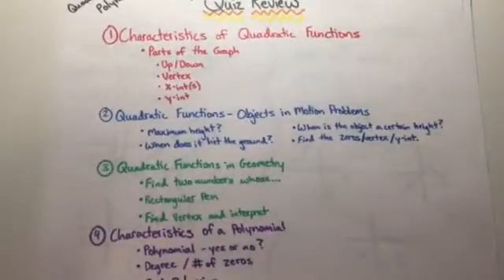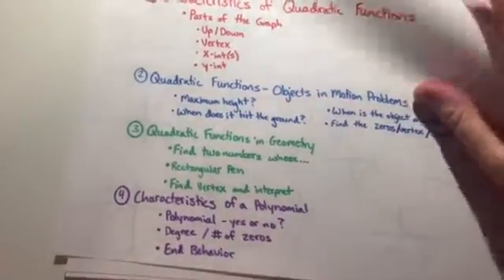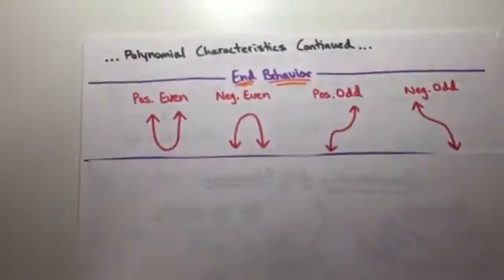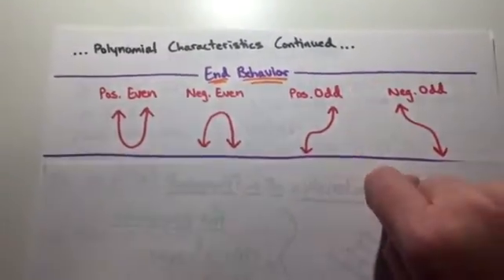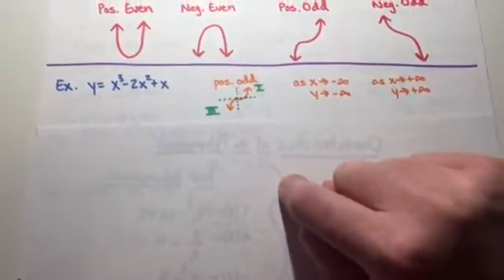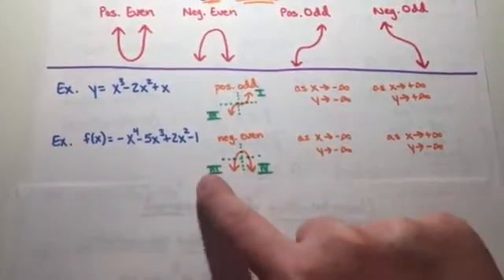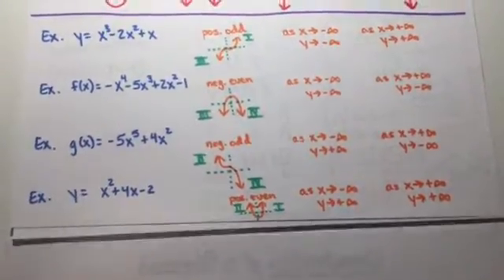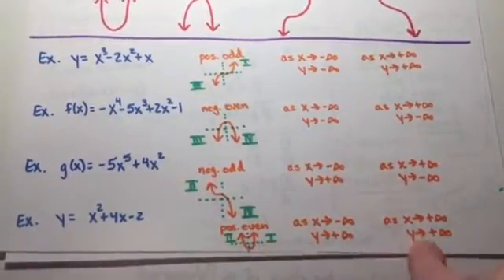Quiz Review Quadratic and Polynomial part 4